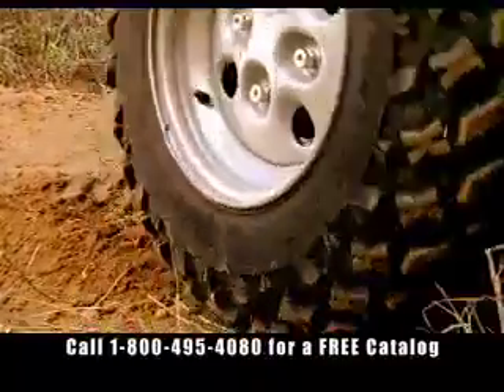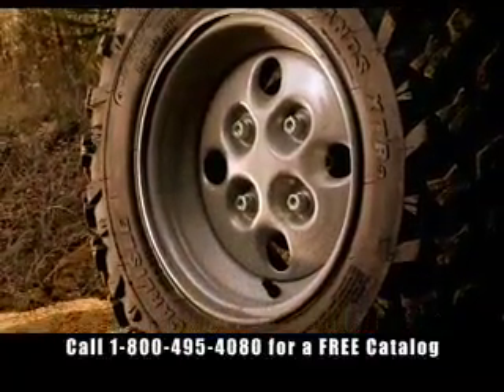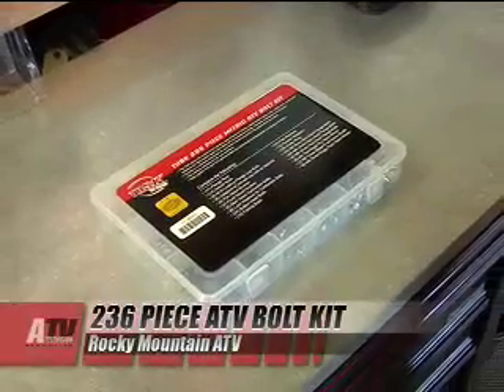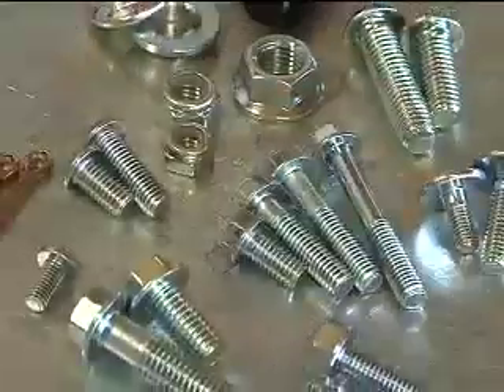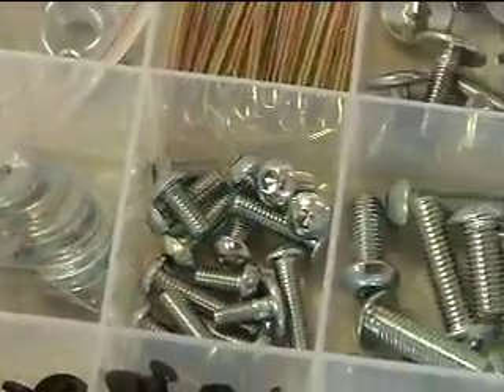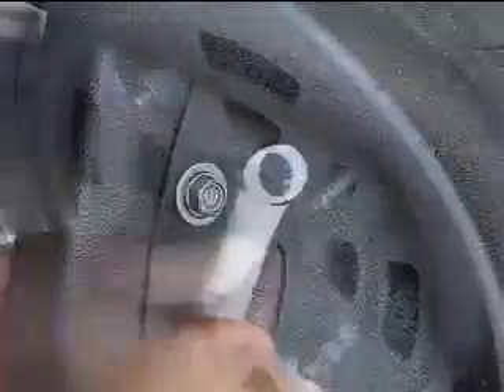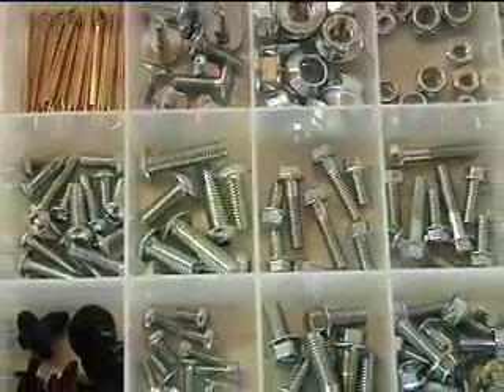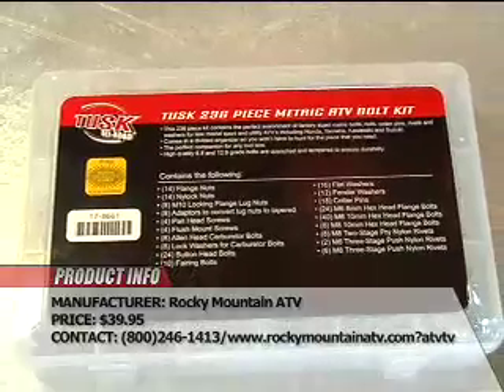ATV Television Product Review - Nuts and Bolts Kit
ATV Television Product Review - We review and evaluate the Tusk Nuts and Bolts Kit for ATVs and UTVs from Rocky Mountain ATV.